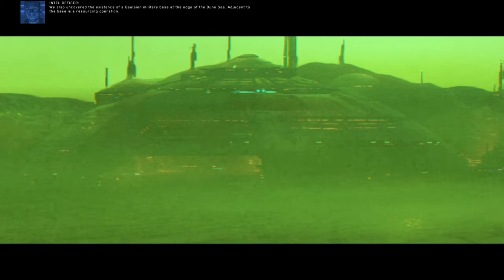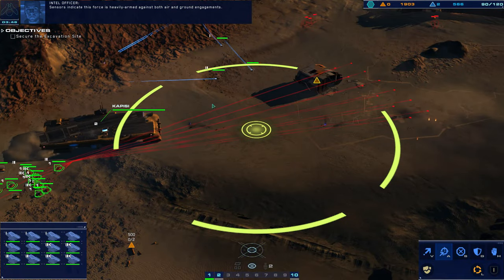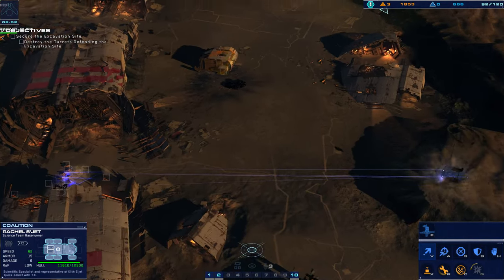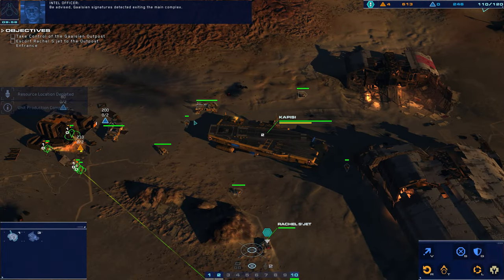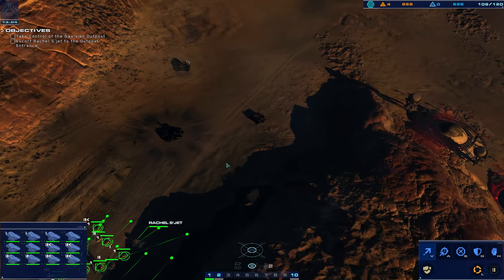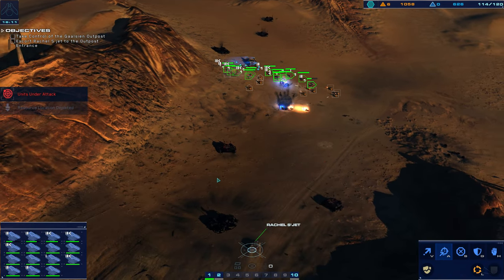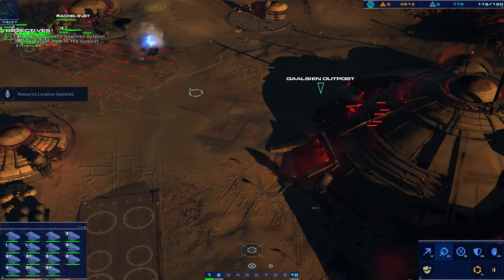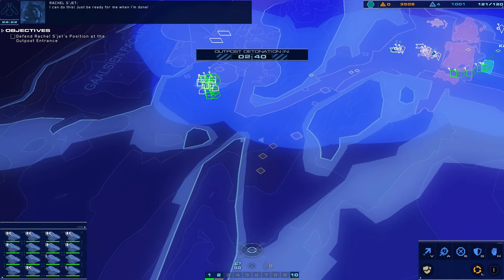Let's Play Homeworld: Deserts of Kharak - Part 6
Finally, a cruiser that I would actually want for my birthday